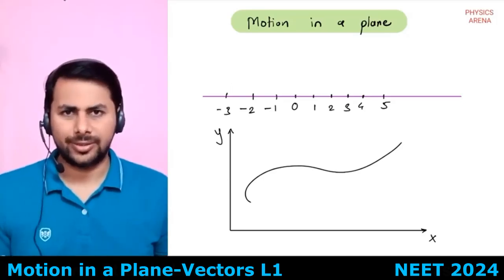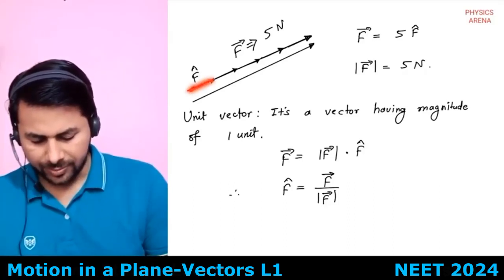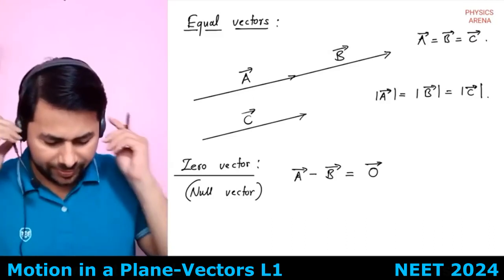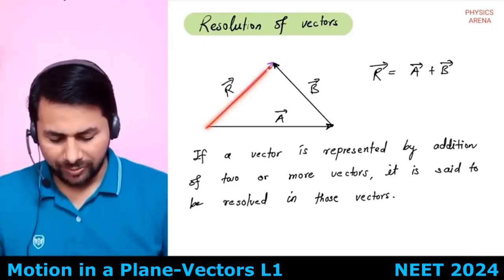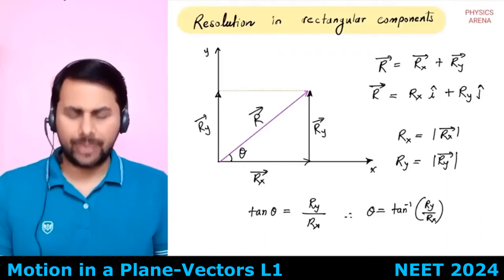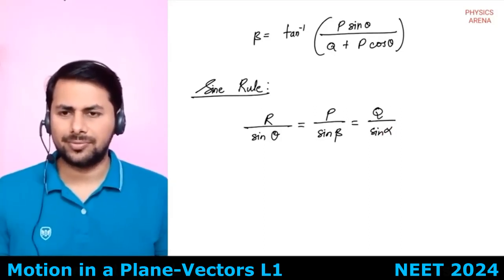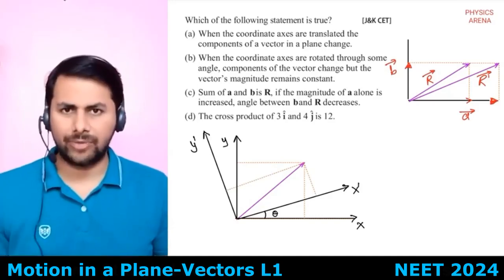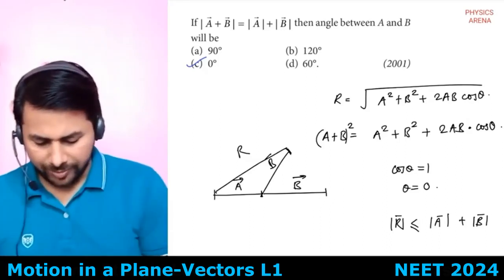L1: Motion in a Plane | NEET 2024 Physics | NEET Physics Arena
Hi Students, welcome to the NEET Physics Arena's NEET 2024 Physics Course on YouTube. In this lecture start the discussion of the chapter the Motion in a Plane for the NEET 2024 Physics. We discuss the concepts of two dimensional motion and vectors and also solve a lot of previous years NEET multiple choice questions. The new lectures will come 5-days a week from Monday to Friday at 3PM. The lecture notes will be available on our telegram group.